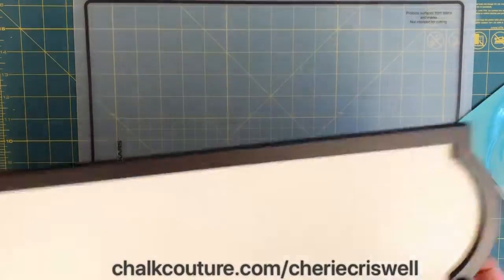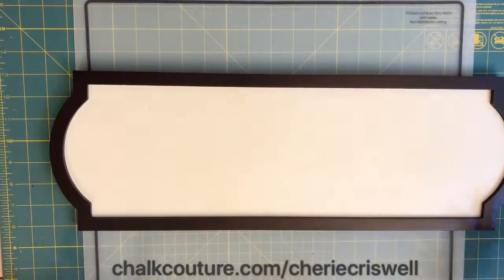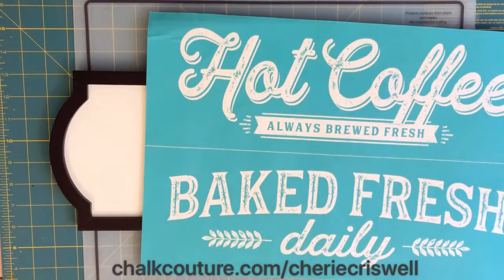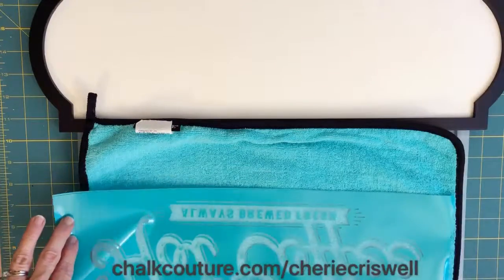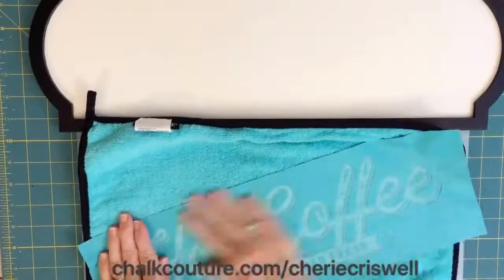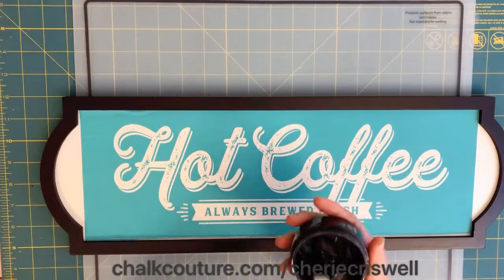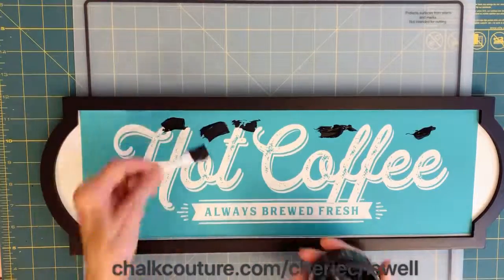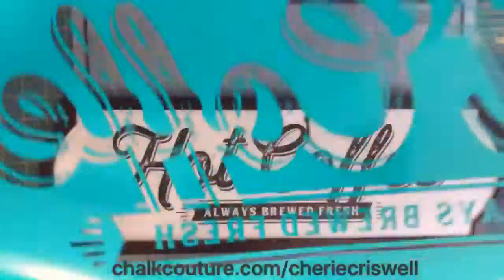For My Coffee Center. Cherie Criswell - Independent Designer For Chalk Couture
Fast & Easy!  Love this one!